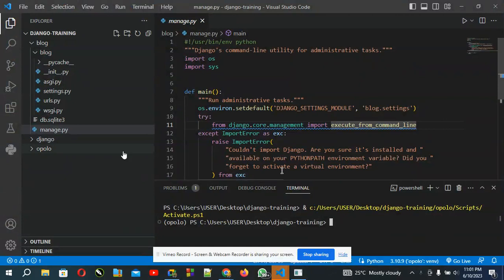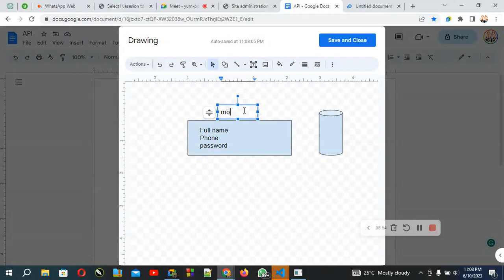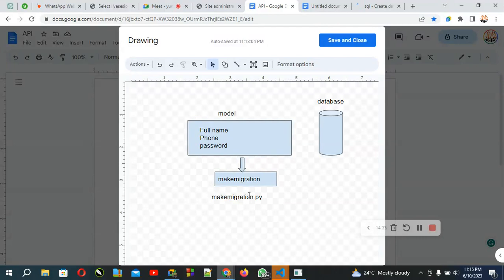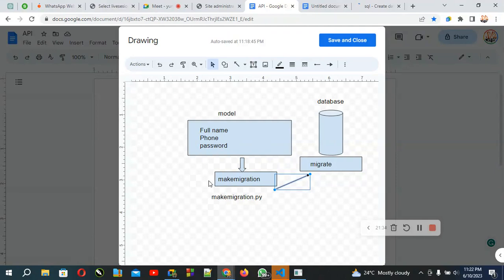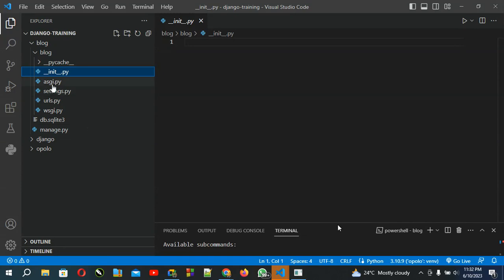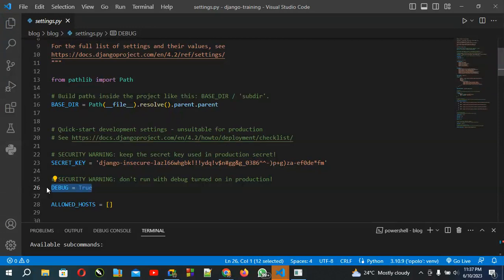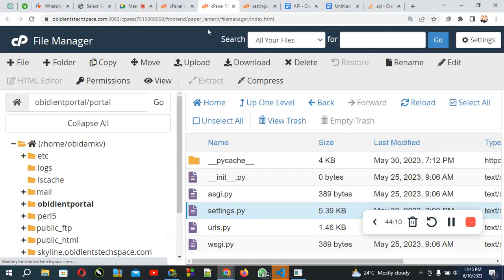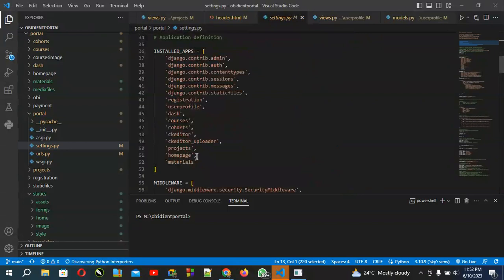django folder structures